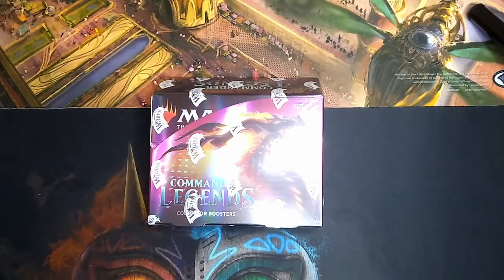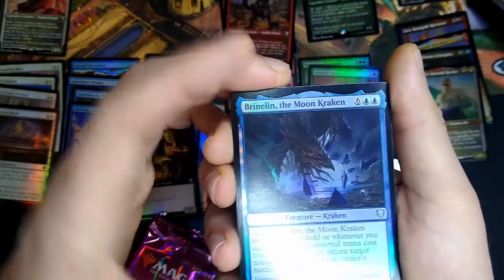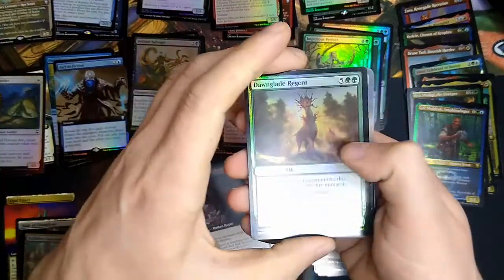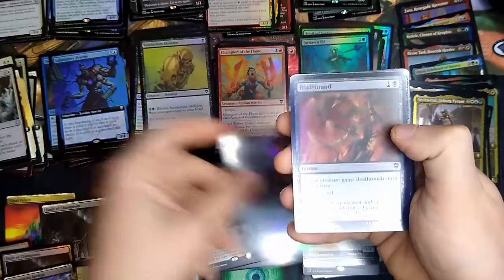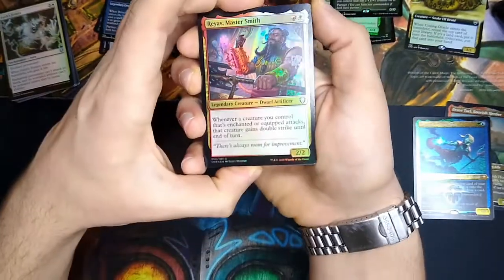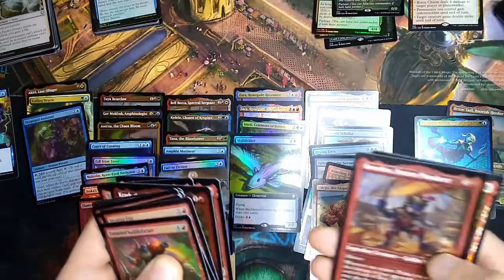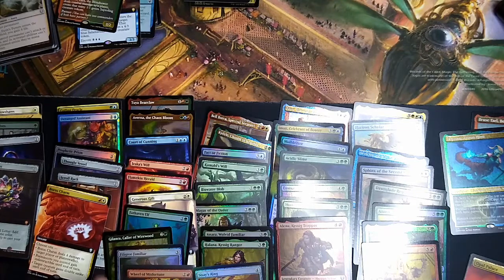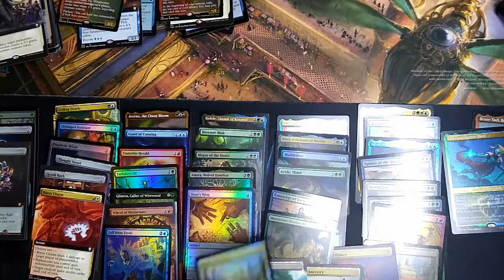Does a full Commander Legends Collector Box make a busted deck?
A bit of fun with this one. Building a sealed deck out of a Commander Legends Collector Booster Box. Did I pull riches? Or just a busted deck?